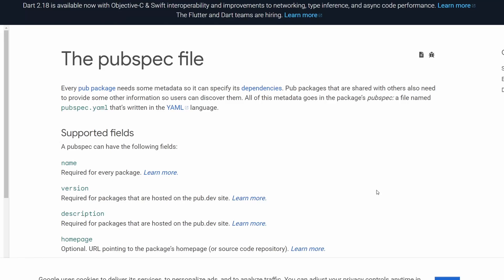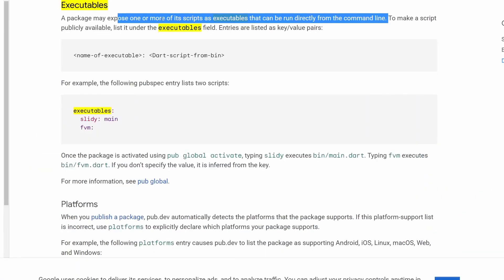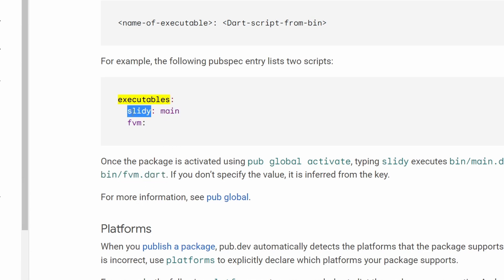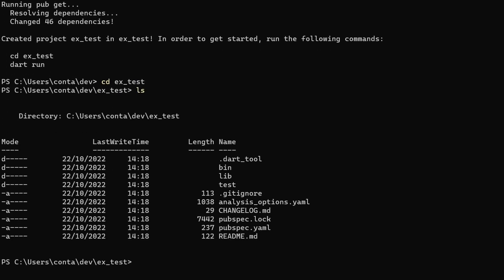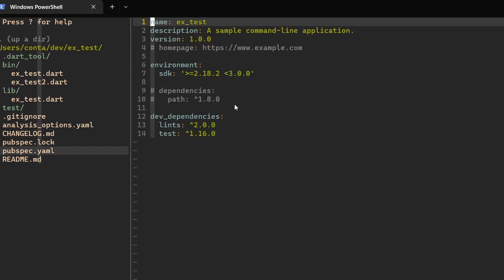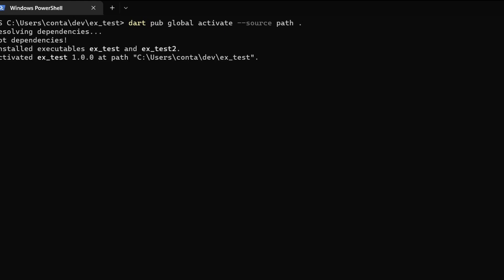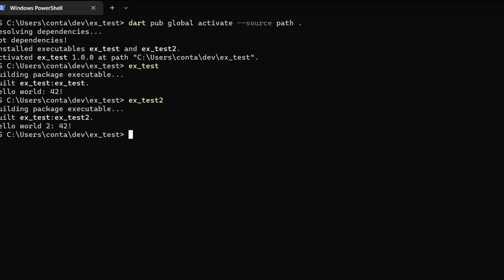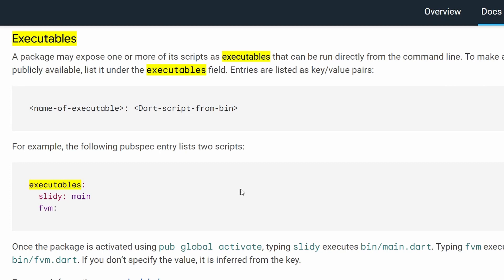How to create Dart EXECUTABLE packages and activate them?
Have you ever used FVM or derry? Have you wondered how it works that these packages can be activated with pub and then executed from anywhere with your terminal or command line tool?

In this video, I'll show you how it works and how you can do that too!